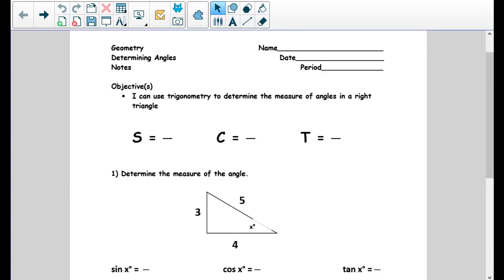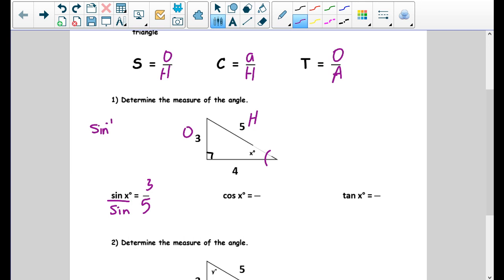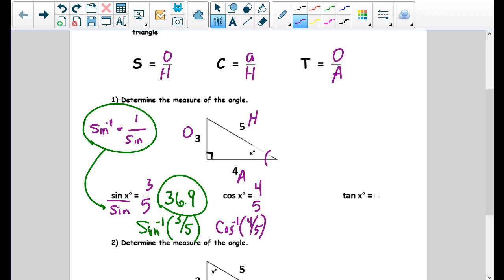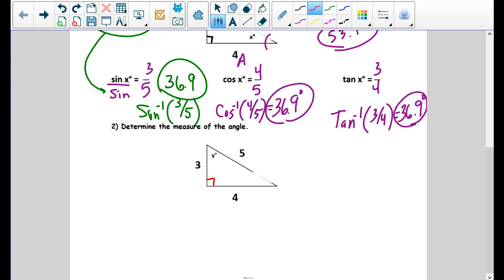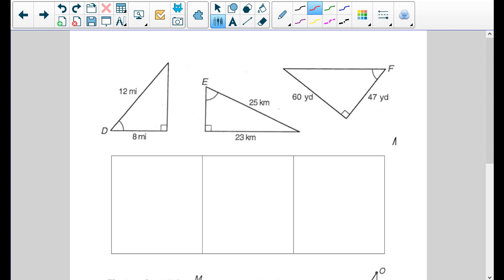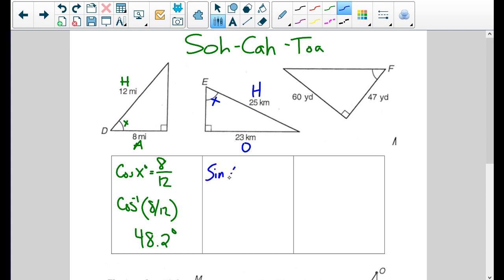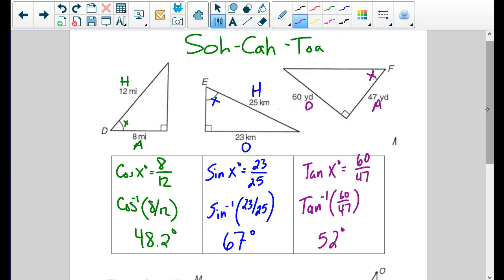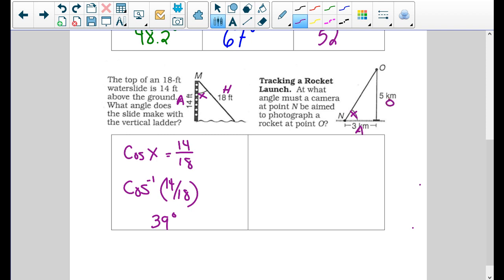Trig Determining Angles Notes